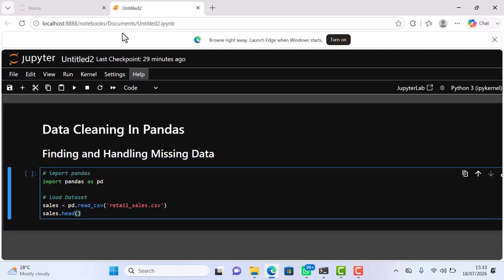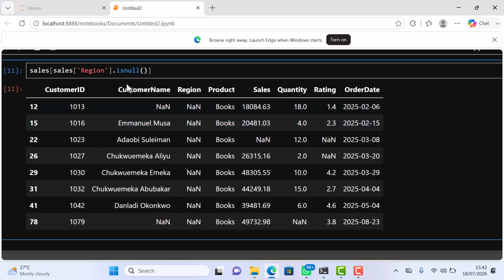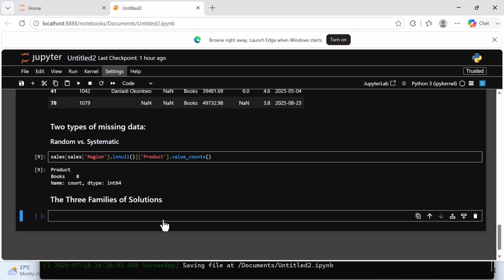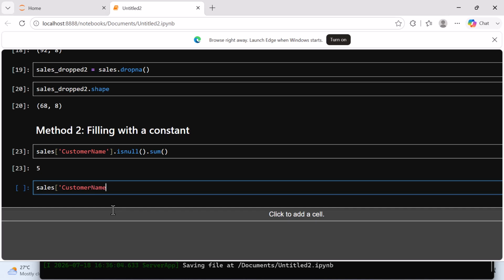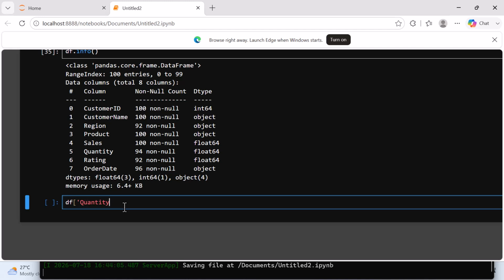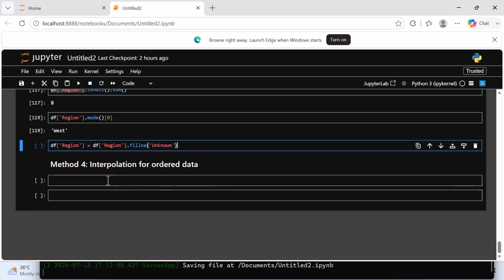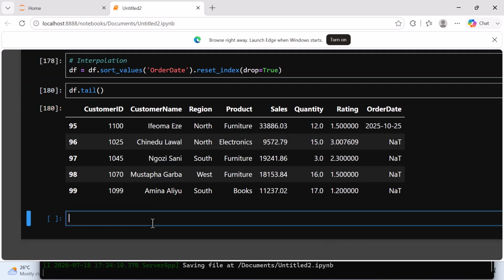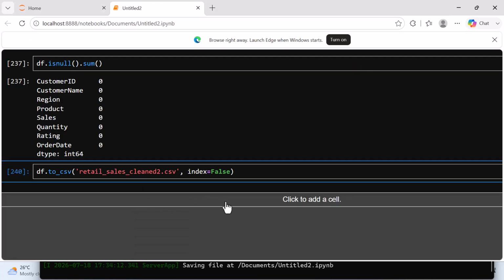Data Cleaning in Pandas: Find & Fix Missing Values (Retail Dataset) | Bynatek Digital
In this lesson, we cover one of the most important skills in data analysis: cleaning missing data with Pandas.

Using a realistic Nigerian retail sales dataset, we walk through:
✅ How to detect missing values (isnull(), info())
✅ How to filter and actually SEE which rows are missing data
✅ The difference between random and systematic missingness
✅ 5 real ways to handle missing data — dropping, filling with a constant, mean/median, group-based filling, and interpolation
✅ How to choose the RIGHT method instead of guessing

This is part of the Bynatek Digital Data Science with Python & AI programme.

📂 Dataset used in this video is linked below, so you can follow along.

Bynatek Digital — We Handle the Digital. You Handle the Rest.
🔗 Follow on X: @NobleezIT